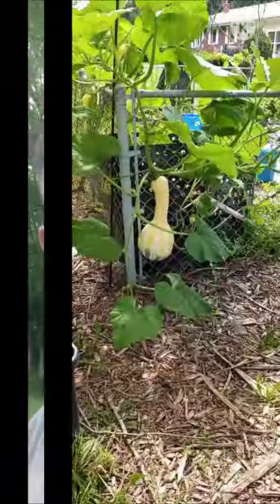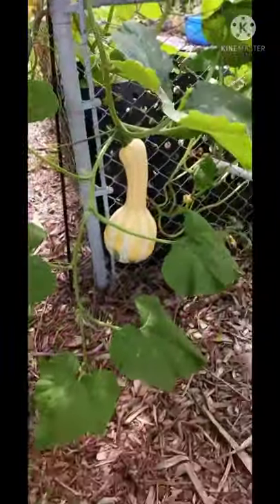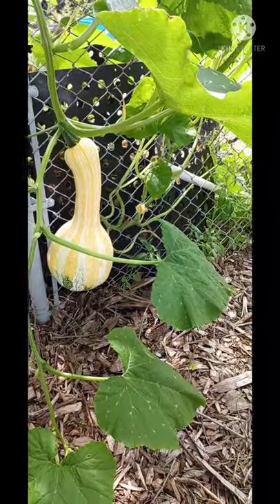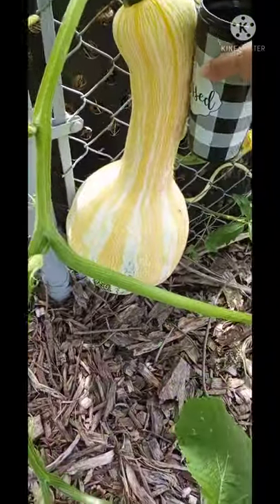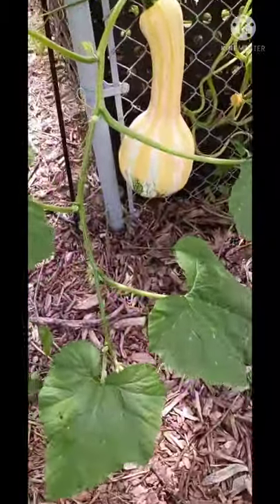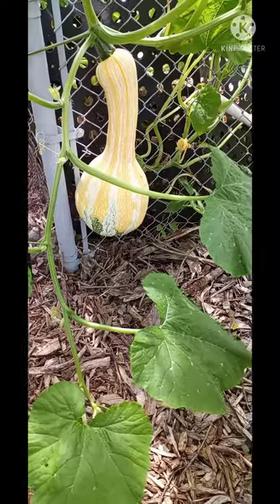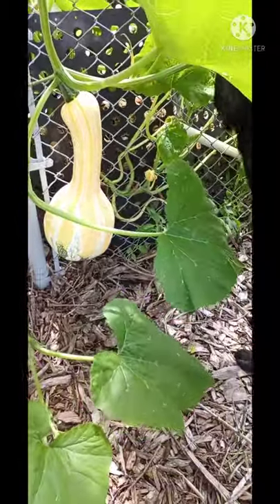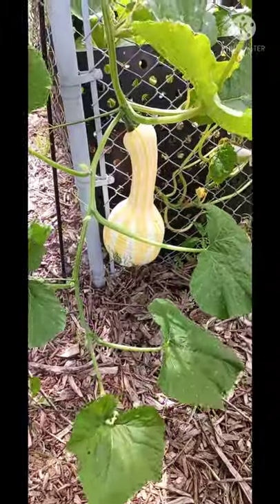When Do I Harvest This? HELP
volunteer cushaw squash in the compost bin. when to harvest???